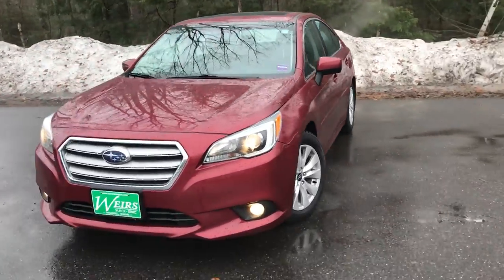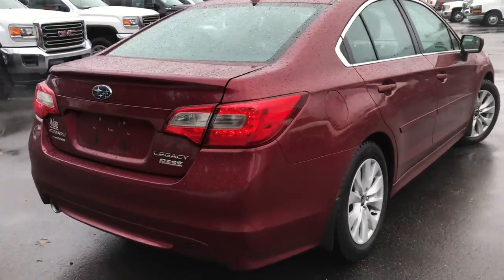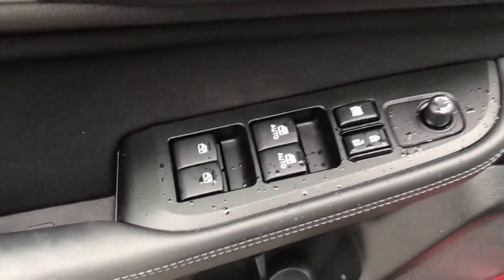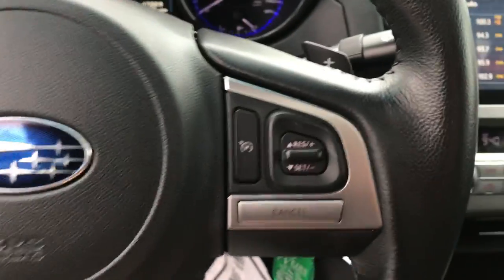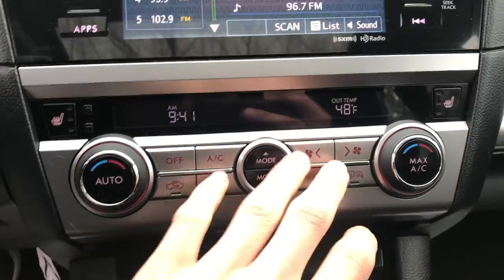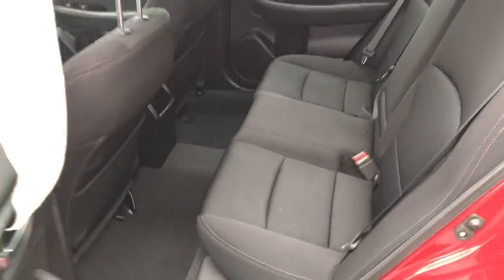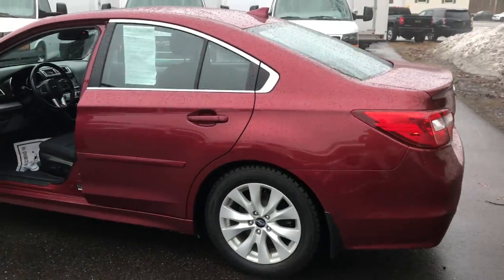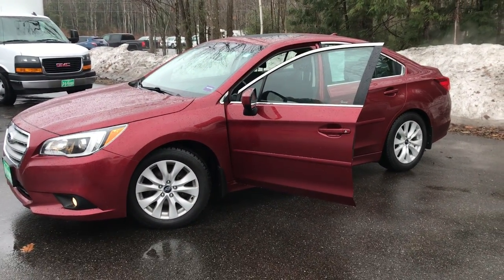2016 SUBARU LEGACY AWD, C18431A.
2016 Subaru Legacy AWD, 97K Miles. SERVICE RECORDS AVAILABLE, ALL WHEEL DRIVE, DEALER SERVICED, RECENT TRADE, Legacy 2.5i Premium, 4D Sedan, 2.5L 4-Cylinder DOHC 16V, CVT Lineartronic, AWD, Venetian Red Pearl, slate black Cloth, Aha, Moonroof & Navigation System, Navigation System, Power Moonroof Package, Radio: Subaru Starlink 7.0 Multimedia Nav System, Smartphone Integration. 2016 Subaru Legacy 2.5i Premium AWD 2.5L 4-Cylinder DOHC 16V CVT Lineartronic Clean CARFAX. Venetian Red Pearl Recent Arrival!Weirs Buick GMC has been serving Arundel, Kennebunk, Kennebunkport and all of Maine for over 50 years. Our dedicated staff is here to ensure whether you are looking to buy, sell, or lease a Buick or GMC in Maine that we make it the best experience possible. Whether you live in Westbrook, Portland, Augusta, Auburn, Sanford, Portsmouth, or anywhere in New England- Weirs GMC is your GMC dealer in Maine. We also sell and service Fisher snow plows. Our pricing is always competitive & comparable to other GMC and Buick Dealers in Maine. We are located on Route 1 in Arundel. Stop in today and see us!